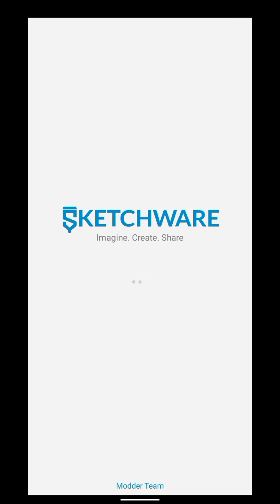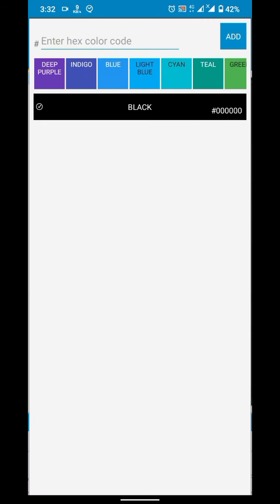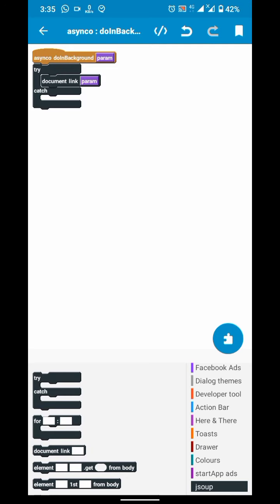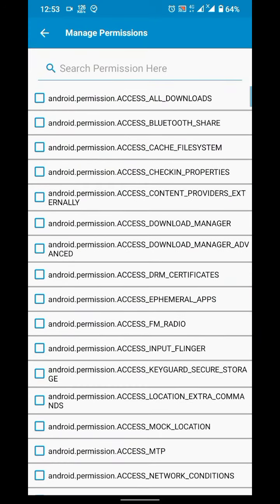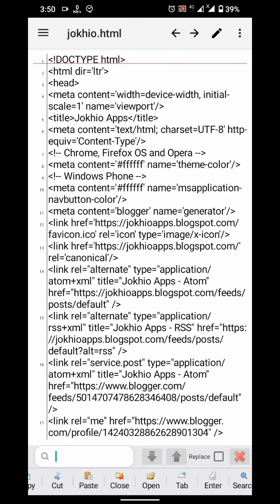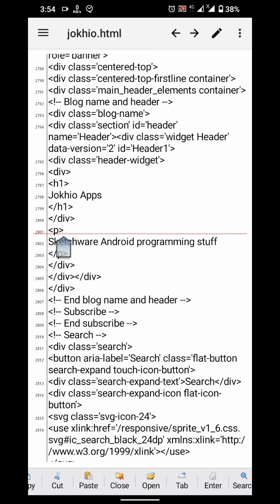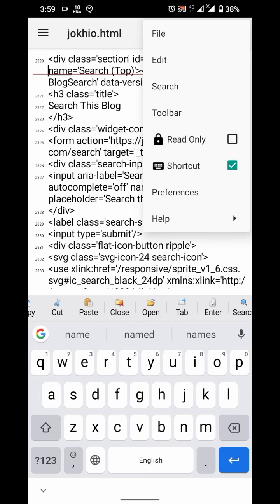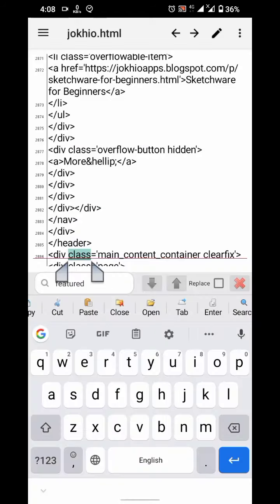jsoup blocks for sketchware pro download from our app || how to use jsoup web scraping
jsoup web scraping is a great Idea but it is a bit difficult so I brought you jsoup blocks for sketchware pro to make Web scrapping a little easier.

yes great things needs time so if you follow these tutorials you'll get it over time. with practice so watch, understand the concept and apply on different websites to practice.

Jokhio Sketch Projects

Web2Text (source code viewer)

Attribution links :-